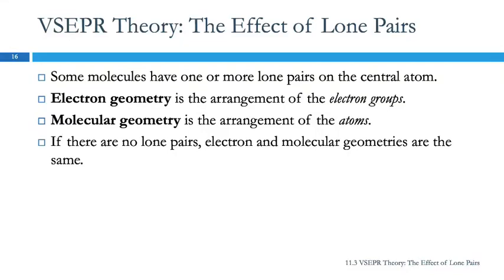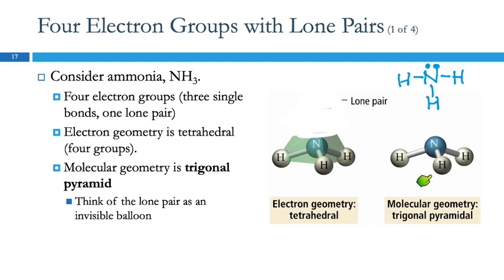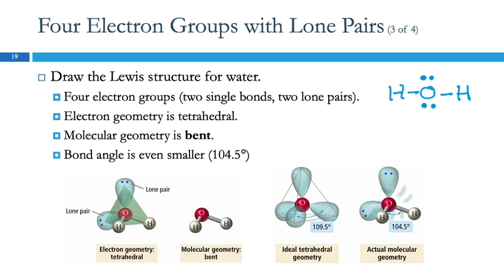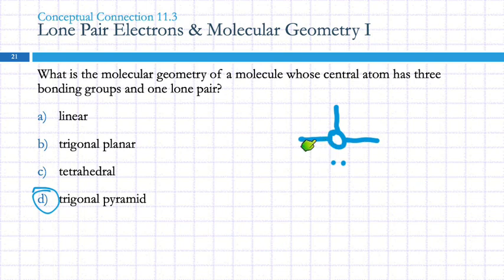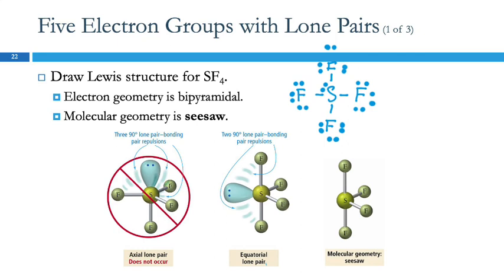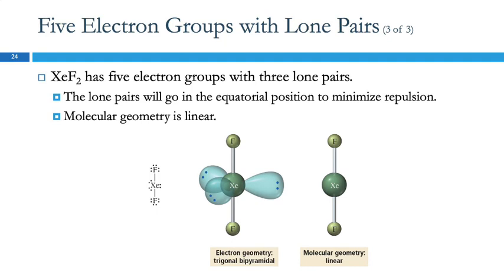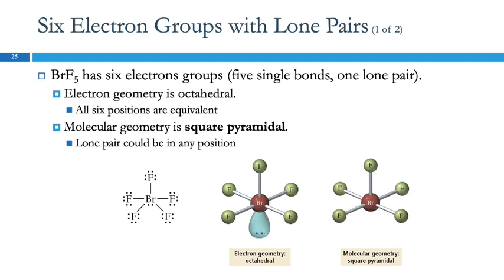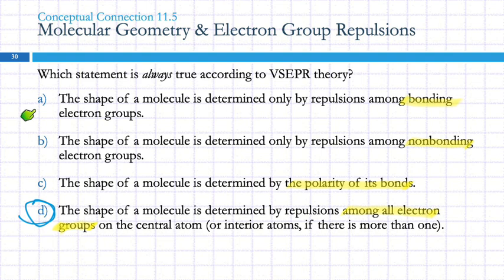11.3 VSEPR Theory: The Effect of Lone Pairs